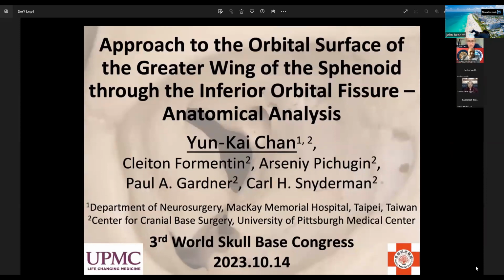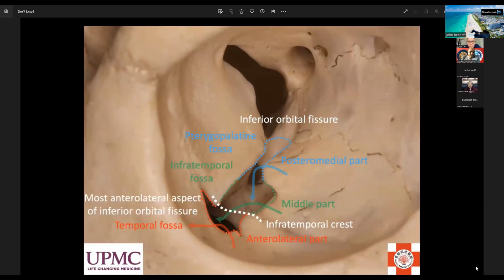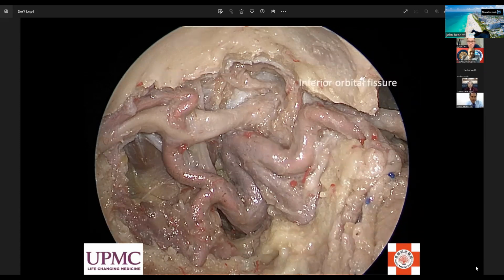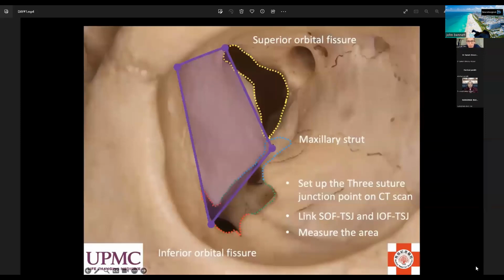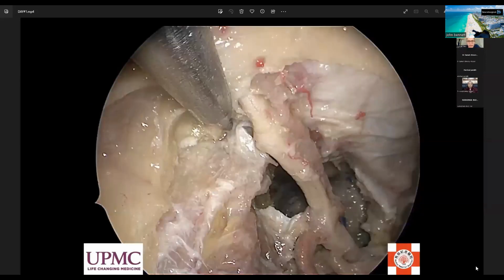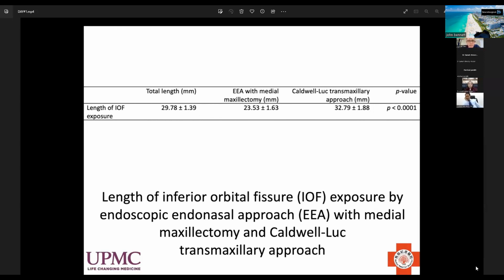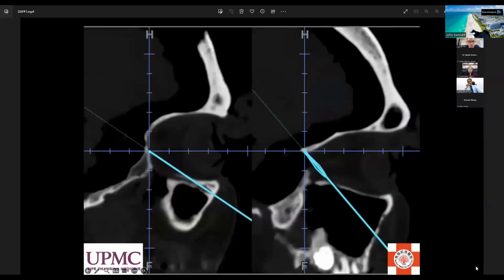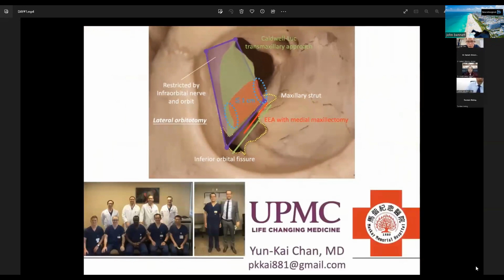Approach To The Orbital Surface Of The Greater Wing Of The sphenoid Trough - Professor Yun Kai Chan